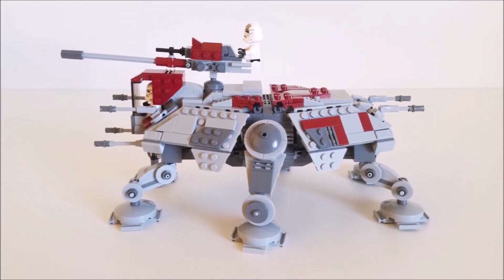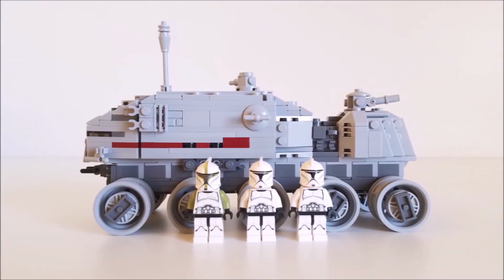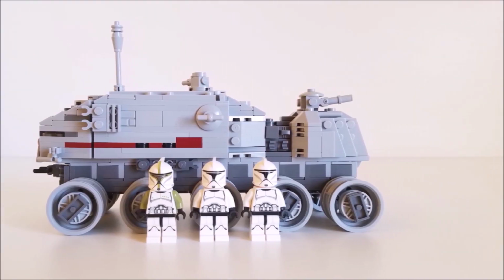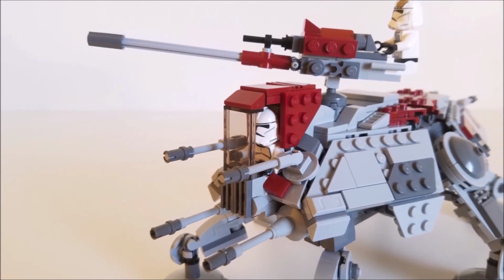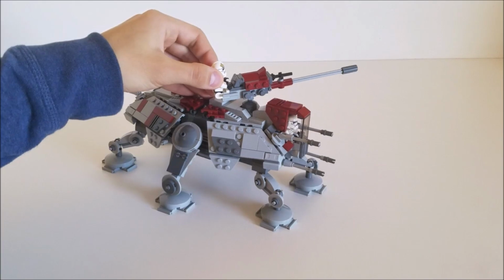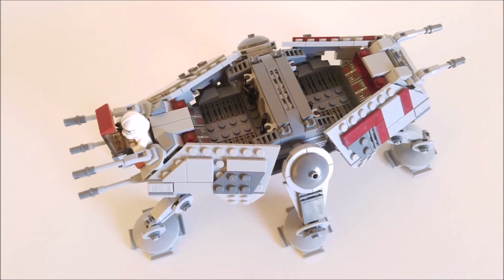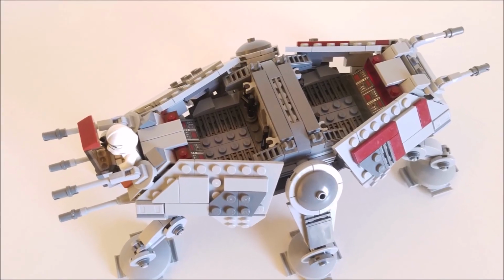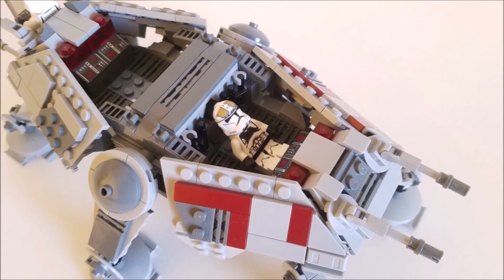LEGO Star Wars AT-TE Walker MOC | Building Instructions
This Clone Wars All Terrain Tactical Enforcer is built in a miniature scale with enough space for pilot and gunner. All six legs are pose-able and turret can spin in any direction. Walker includes detailed interior with space for more mini-figures to sit. Building instructions are at the end of the video!

Comments Policy
* I encourage criticism and suggestions for improvements if they are stated politely.
* Any comments containing harmful or disrespectful language will be sent to the trash compactor.
* I will waste no time arguing to prove a point. This is my channel and I can post any LEGO creation I want. If you don't like it and refuse to explain why or how I can change it, there is no reason for you to waste your time here.